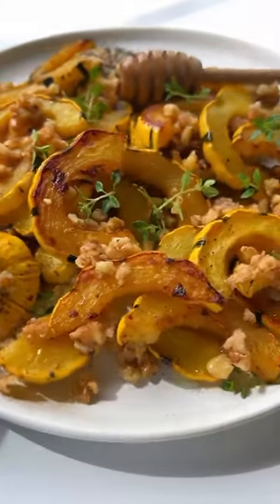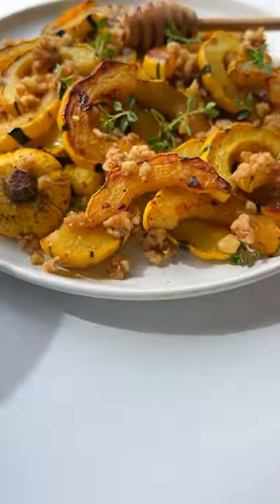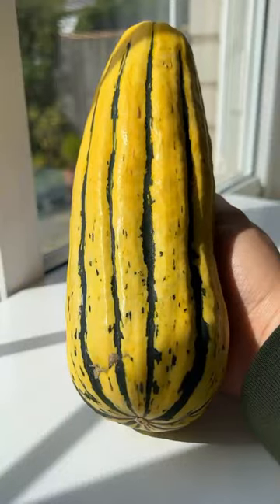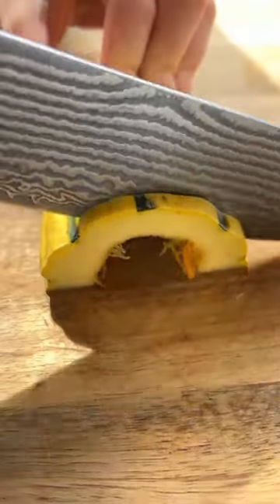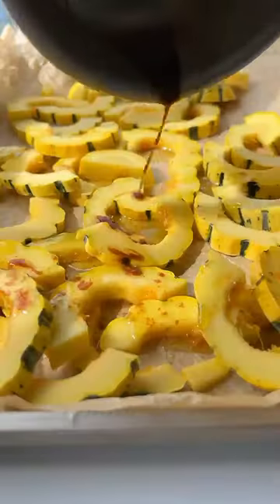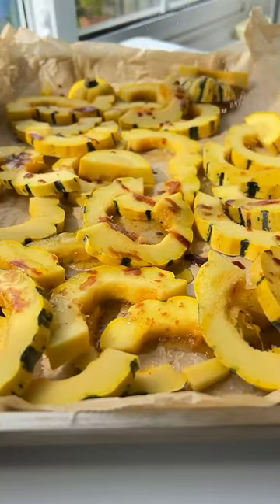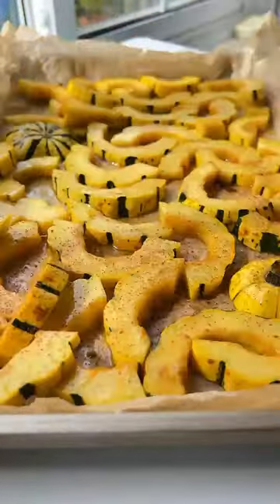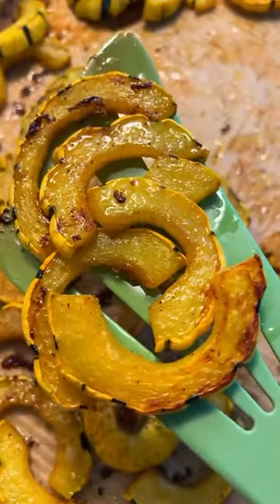Stop making squash any other way!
Roasted delicata squash with a honey walnut topping. Delicata squash is one of my favourite types of squash because unlike other squash varieties, you can actually eat the skin. There’s nothing more time consuming than peeling and cutting squash, especially when the skin can be super tough. With delicata squash, you don’t have to worry about that. The skin is so delicate and delicious and it makes for the most beautiful presentation on the table. Fall is my favourite time of year and this side dish is “The Modern Nonna” on a plate. I have combined the flavours of sweet, salty, crunchy, creamy, and buttery to give you the most beautiful side dish. This squash recipe is perfect for fall and any holiday like thanksgiving. It can also be made 100 percent plant-based and super inclusive to everyone.

INGREDIENTS
1.5 lb delicata squash (560 grams)
1 tbsp butter + 1 tbsp olive oil
pinch of salt
2 teaspoons coconut sugar
sprinkle of cinnamon
½ cup crushed walnuts
1 tablespoon honey
thyme for garnish

✨Full recipe linked in my BIO + on my stories after the recipe is posted. and type “ROASTED SQUASH" in the smart search bar and it pops right up! It takes 1 minute to find the recipe as I have made it very simple. Thank you for supporting me.